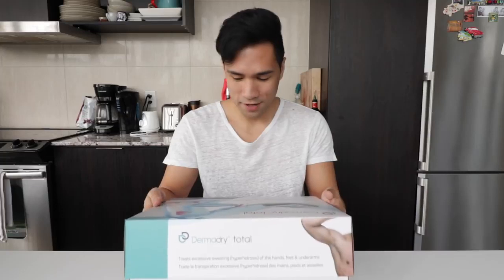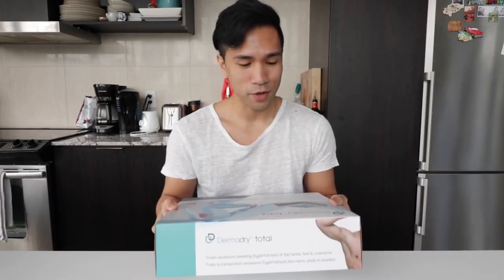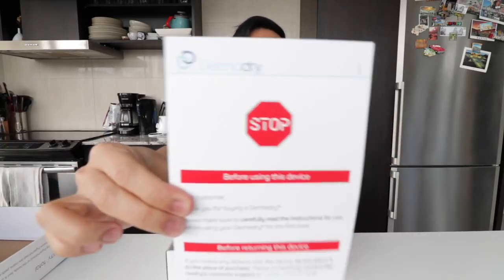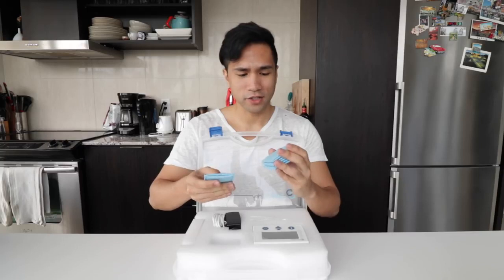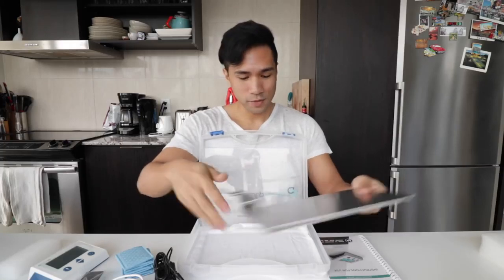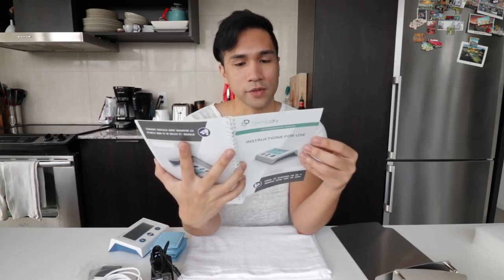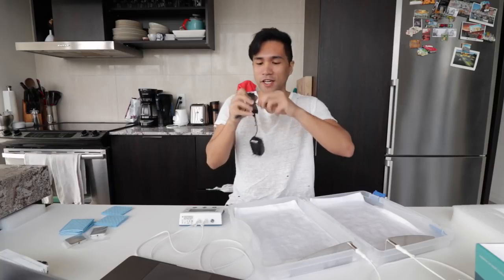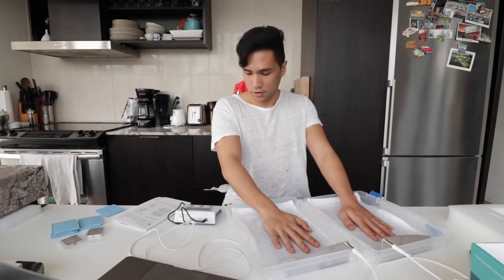Làm cách nào để dùng Máy chữa ra mồ hôi Dermadry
"Bạn biết không? Mình đã băn khoăn rất nhiều khi mua chiếc máy này. Lần đầu tiên mở hộp là cảm giác lo lắng. Máy rất đẹp. Thật tuyệt vời là sau khoảng 6 buổi điều trị tay chân mình đã khô hoàn toàn. Bạn hãy thử xem?"
Nhập ngay mã code DER10 để được giảm thêm 10% nhé.